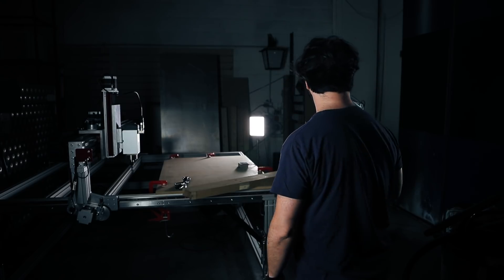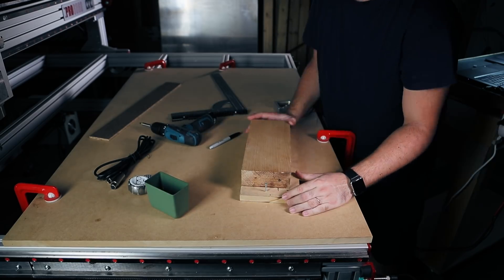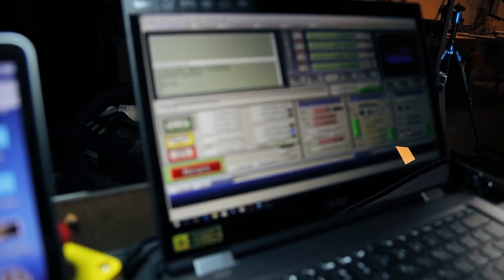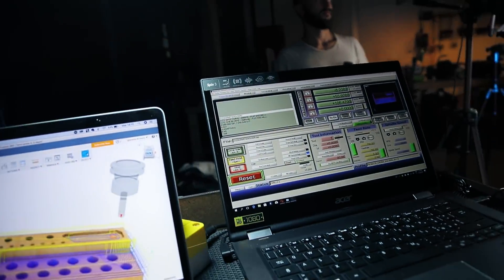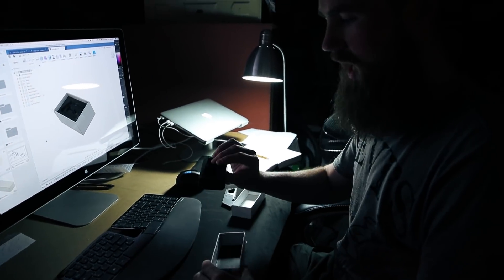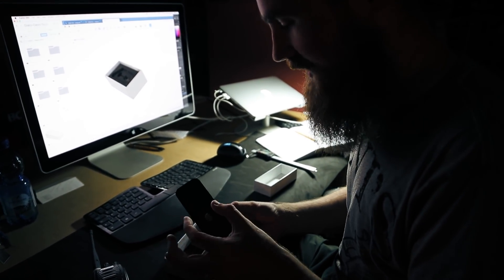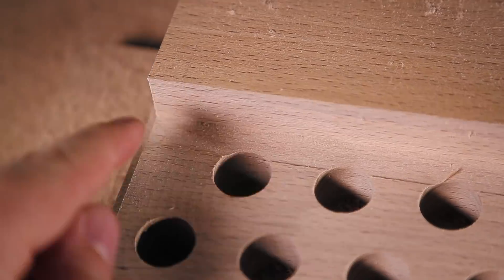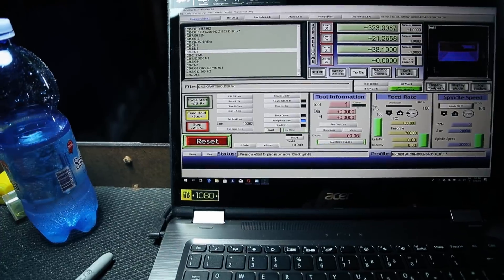CNC: Crush it 'till You Mill It | GIACO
We're on our way to solve this...
Obviously, it was my fault!